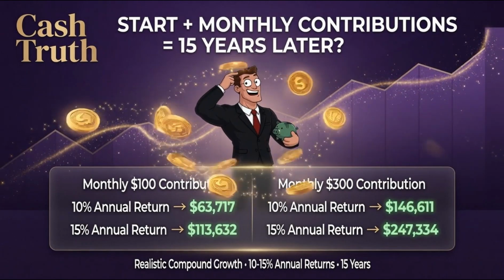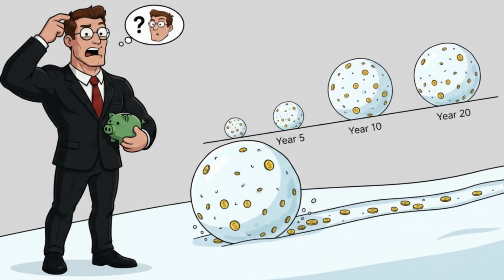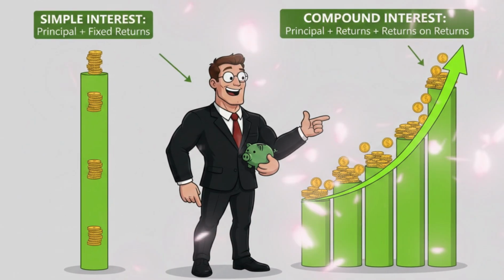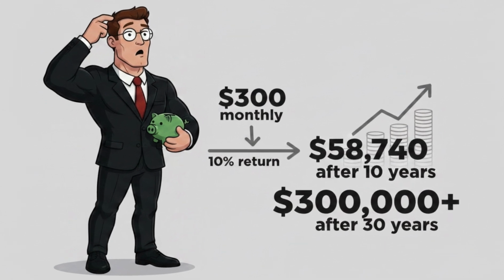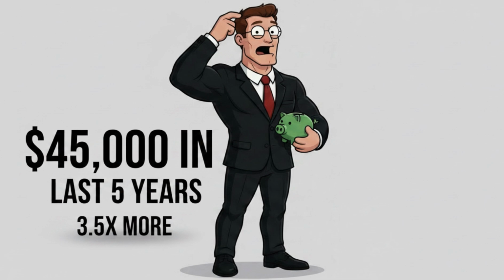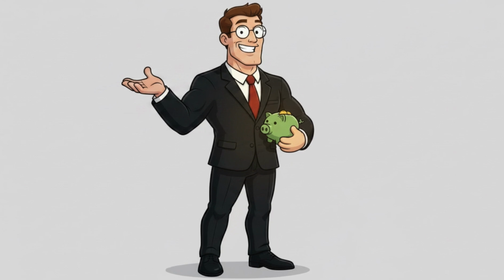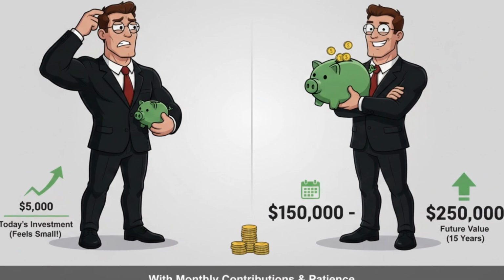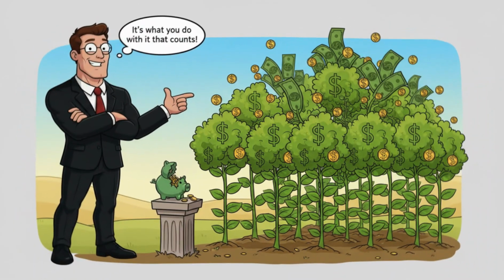$100 vs $300 Monthly | Watch Your Money Multiply Over 15 Years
Ever wonder how your money can grow into a small fortune over time?
In this video, we reveal the incredible power of compound interest and show exactly how consistent monthly contributions can turn small savings into serious wealth.
Starting with just $5,000 and adding:

$100 per month → up to $247,000 in 15 years
$300 per month → even bigger results!

We break down the real numbers at 10% and 15% returns, explain how the growth accelerates over time, and share practical tips to start building your own financial future today.
Compound interest isn’t magic — it’s math. But when you combine it with consistency and time, it feels like magic.
💰 Start today. Your future self will thank you.